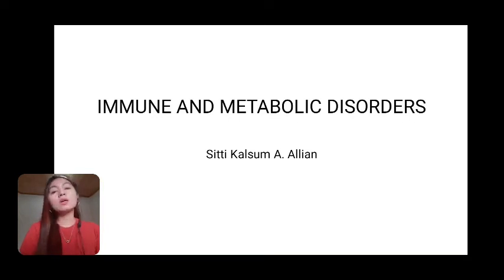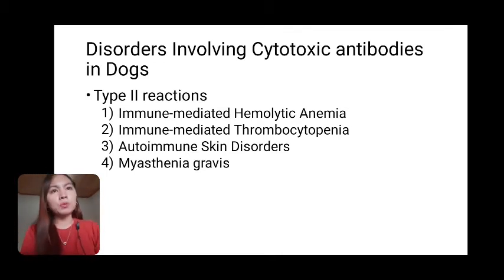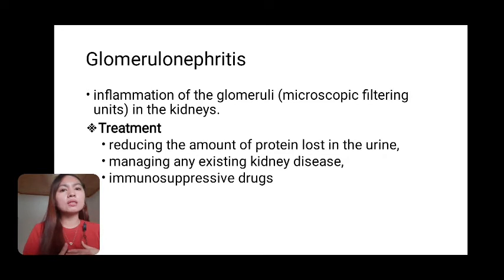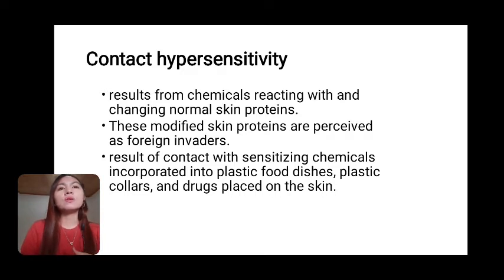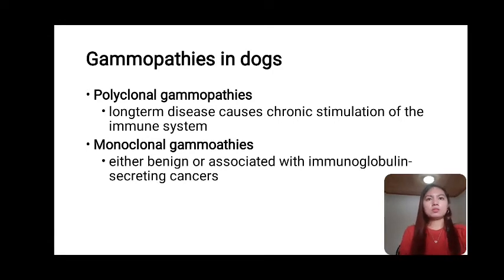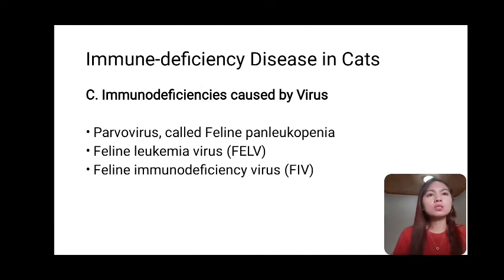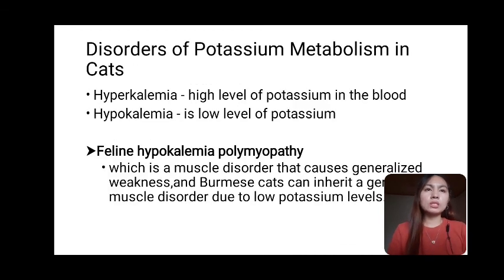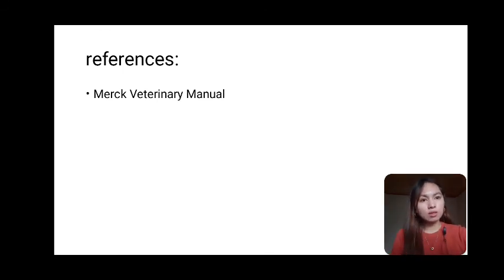Immune and metabolic disorders of dog and cat